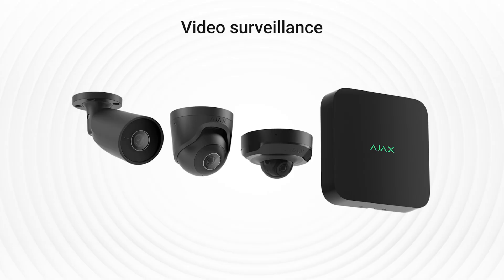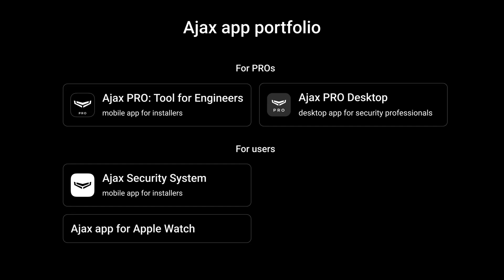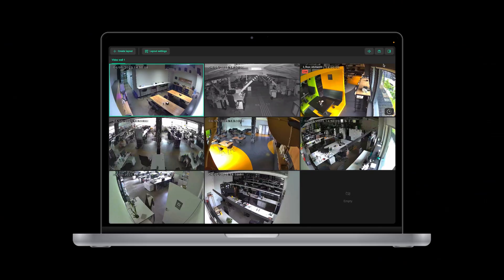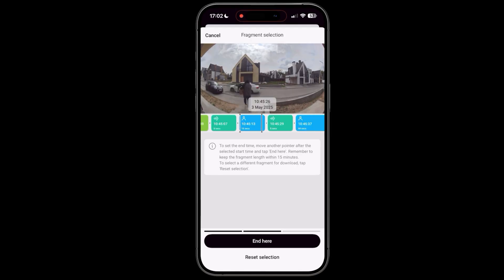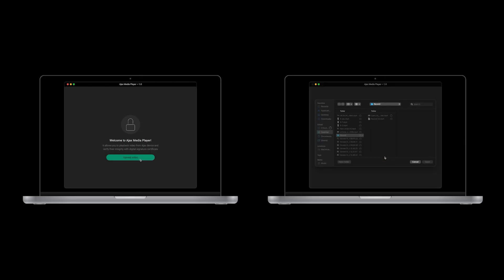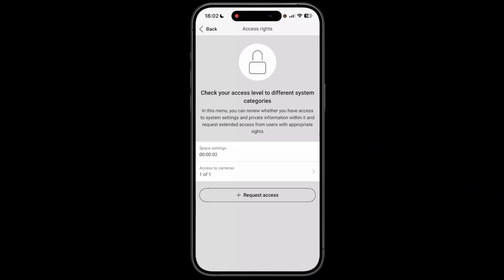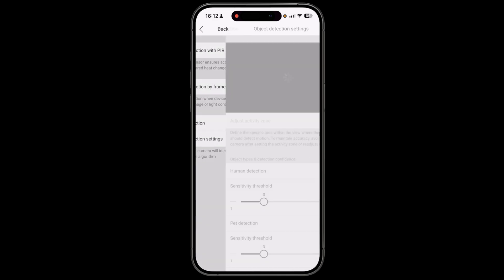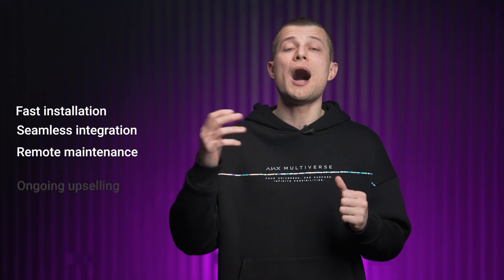Ajax video surveillance: evolution continues — and what’s in it for you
Some might view the launch of Ajax video products about a year ago as a major achievement. We see it just as a starting point. At the time, we set off on a journey to deliver a video surveillance solution that constantly evolves and extends far beyond what industry is used to.

In this video, we share the first result of after-release efforts — the latest features that make our video surveillance system even smarter, faster, and even more secure.

We cover:

00:00 Intro
02:56 Video wall
03:41 Ajax Desktop
05:54 Navigation bar
06:32 Simultaneous playback
08:06 Video export
10:37 Ajax Media Player
12:14 Privacy menu
14:54 Privacy zones
15:43 AI recognition
17:29 ONVIF authorization
18:38 Recap

Check out the video to find out what Ajax new features are all about. Learn how they benefit your experience with the product and which business opportunities they open.

For a deep dive into Ajax video surveillance, go to Partner Portal Complete a relevant Ajax Academy course and get both a certificate and specialization for easier customer wins. If you are not using Partner Portal yet, join now or reach out to your Ajax manager for more info.

Way more products, video features, and innovations are ahead for Ajax CCTV and its users.

This is an official Ajax Systems channel. We manufacture wireless security systems for home and business that revolutionize the industry. Our mission is to bring professional security technologies closer to people. The product line includes dozens of devices: motion detectors, opening detectors, glass break detectors, leak and fire detectors, as well as sirens, relays, and smart plugs. They allow Ajax to perform tasks of a burglar alarm and smart home system simultaneously.